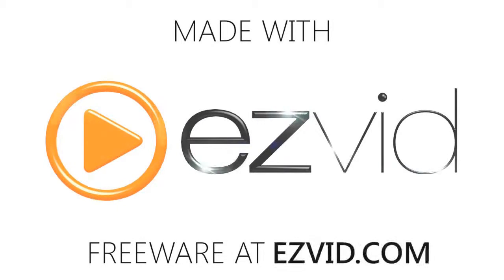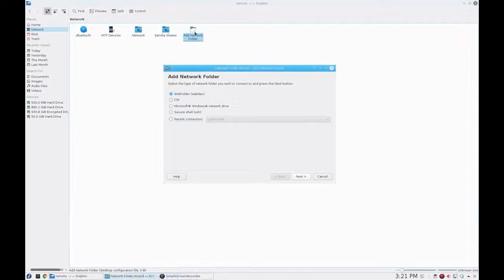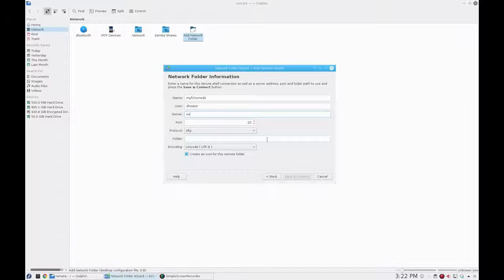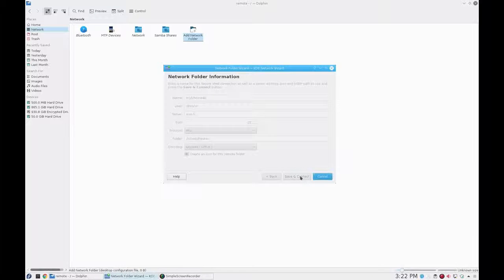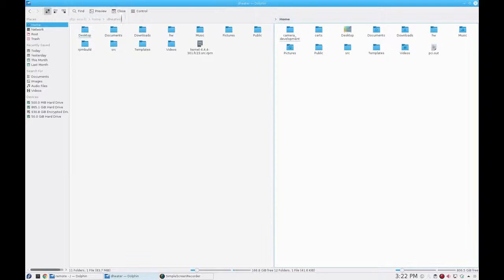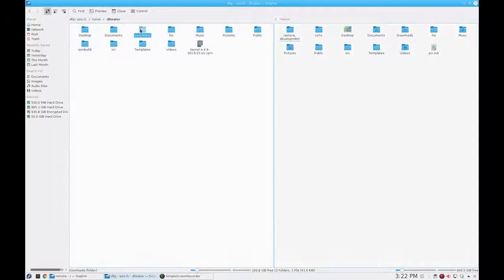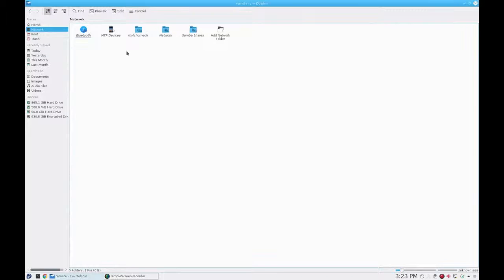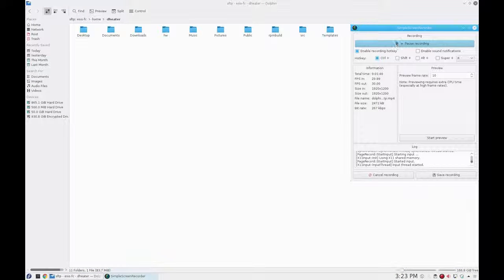SFTP using Dolphin File Browser